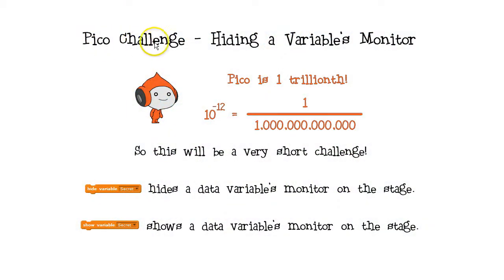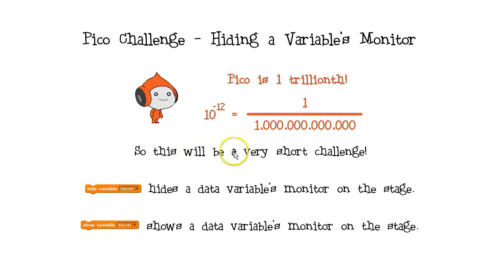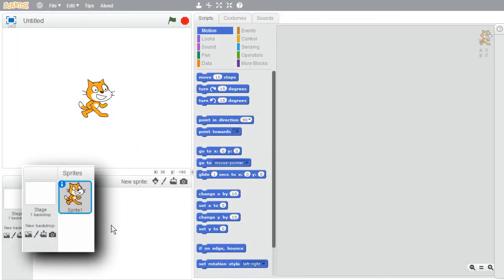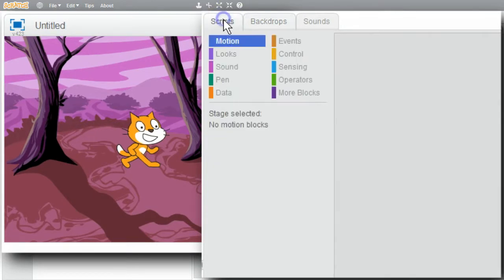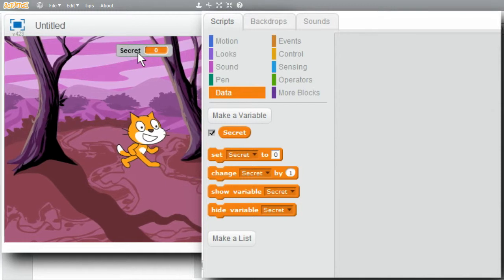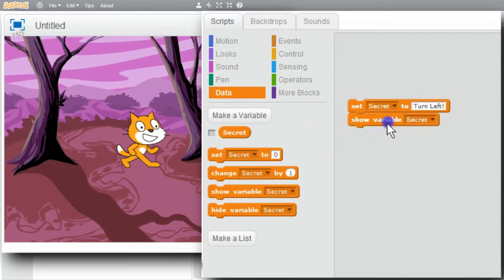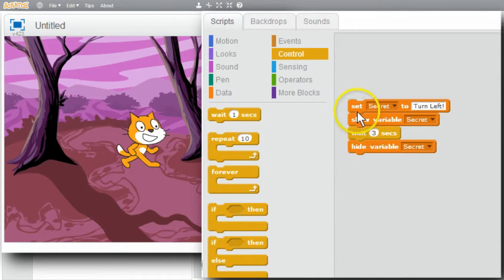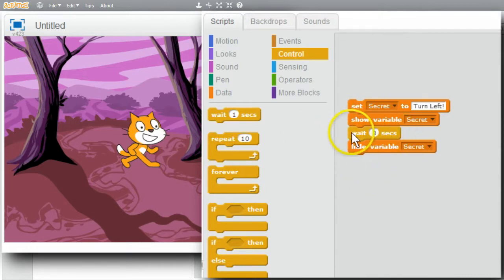Programming 4 Kids in Scratch 2: (Pico) Challenge #10 - Hiding a Variable's Monitor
This is the 10th of over 60 challenges to teach kids (about 5th grade and up) programming using Scratch 2.

This challenge introduces hiding and showing a Variable's Monitor.